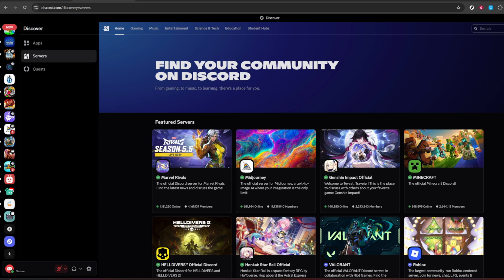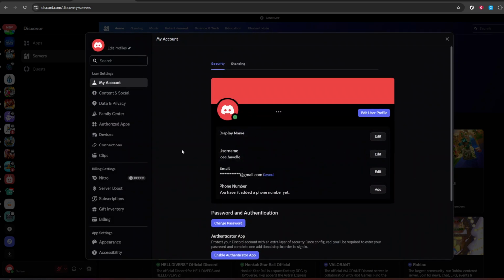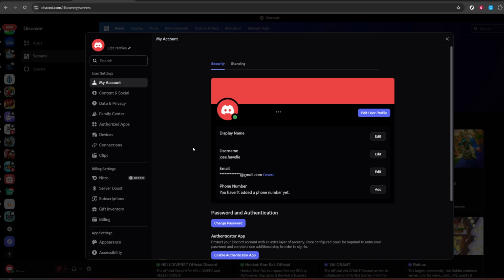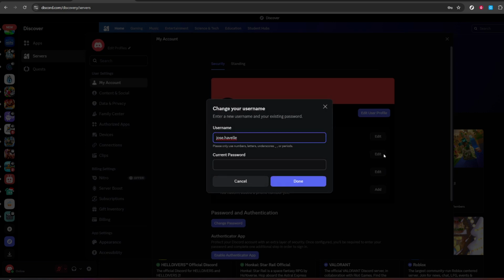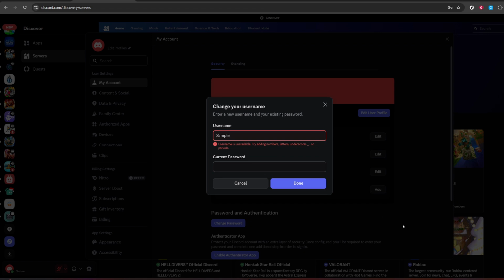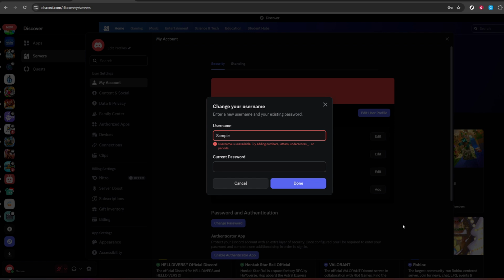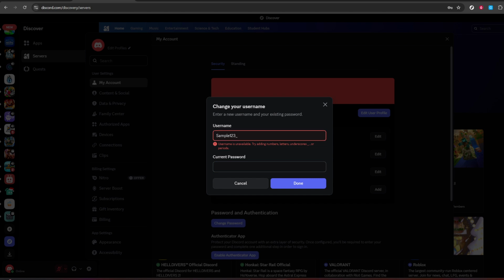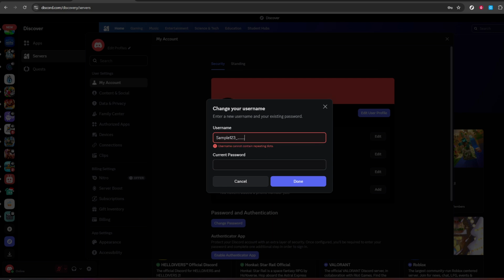How to change Discord username [FULL GUIDE]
In todays video we cover How to change Discord username